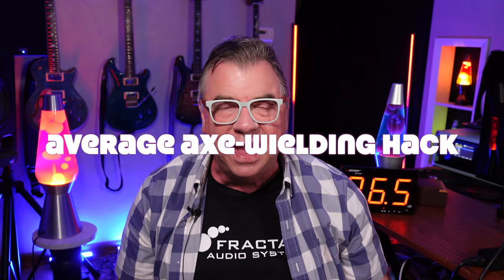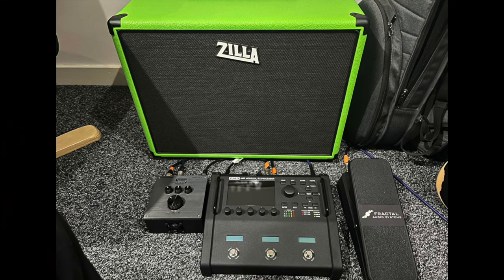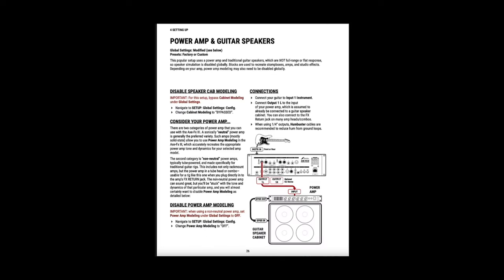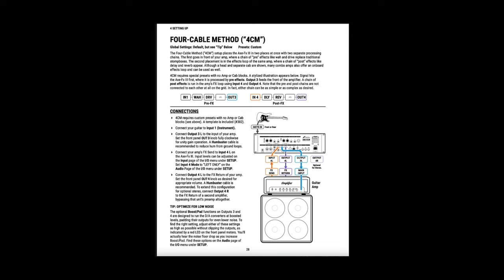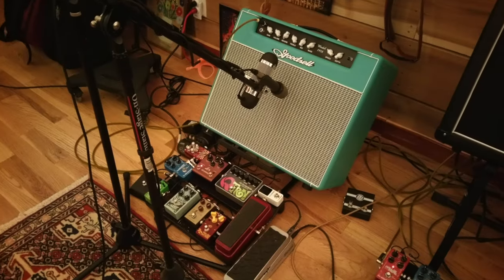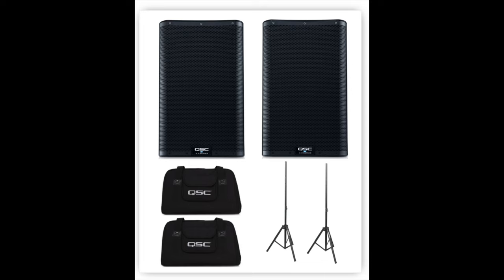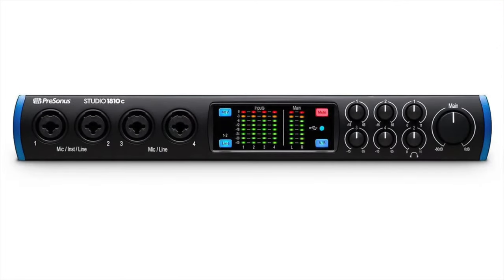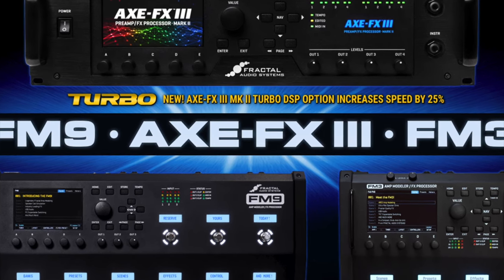Axe-Fx III/FM9/FM3 - FRFR vs. Power Amp & Cab - Which Setup Is BEST?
Fractal owners - what is your preference - FRFR? Power Amp & Cab? And what does "FRFR" mean anyway? Check out this video for a little insight!